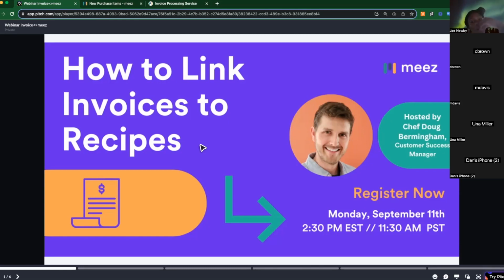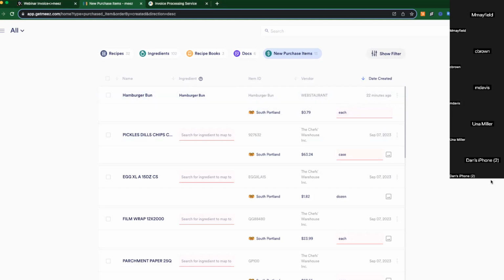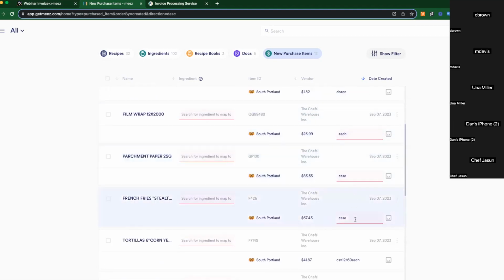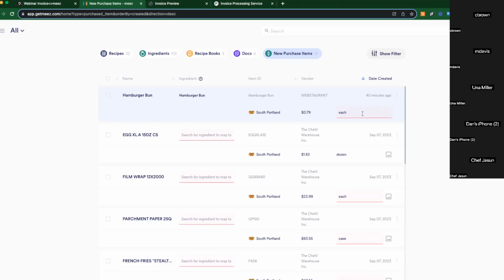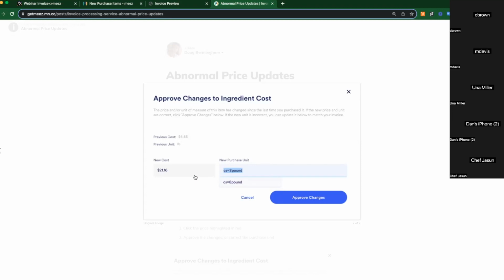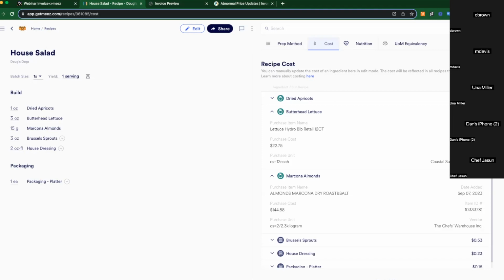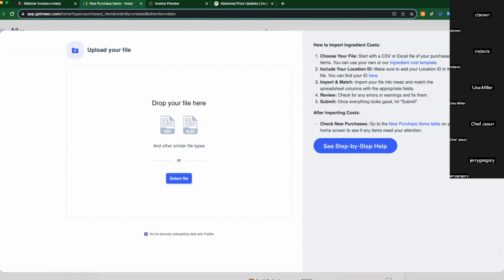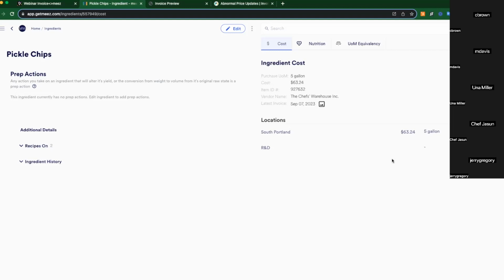How to Link Invoices to Recipes in meez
In this webinar, Chef Doug Bermingham demonstrates how to effectively utilize the Purchase Item Table within meez. This feature enables you to connect item expenses from your invoices or ordering guides to your ingredients, providing you with real-time cost updates for all your recipes.